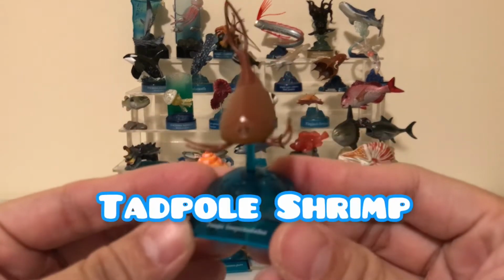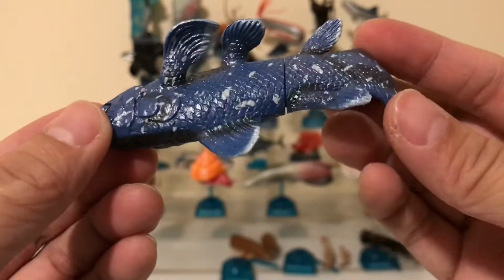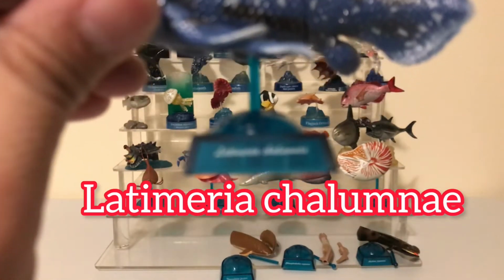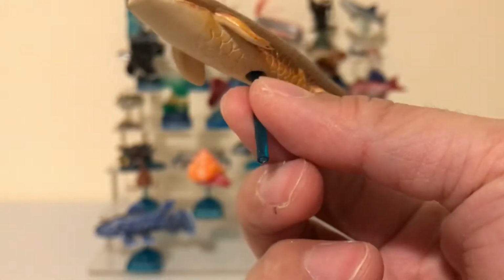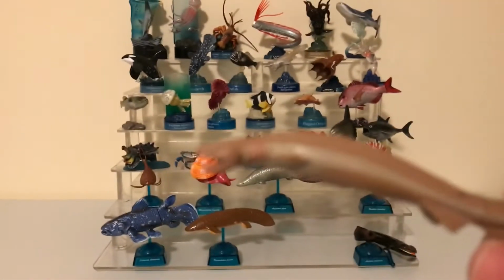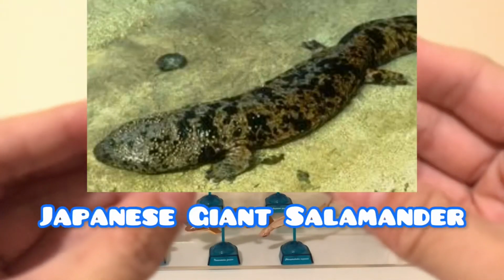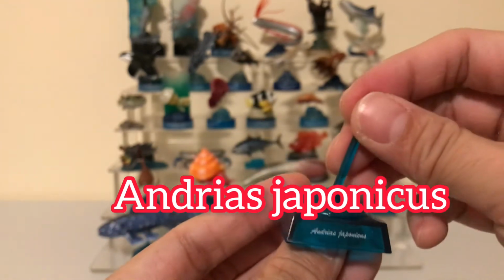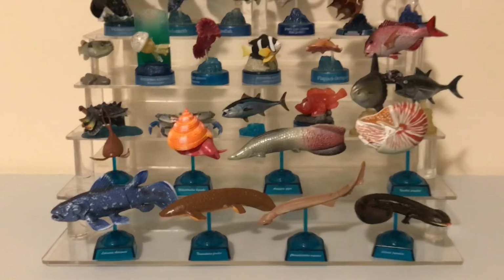Epoch Living Fossils Figure Set Review Part 2 - Coelacanth Lungfish Frilled Shark Giant Salamander